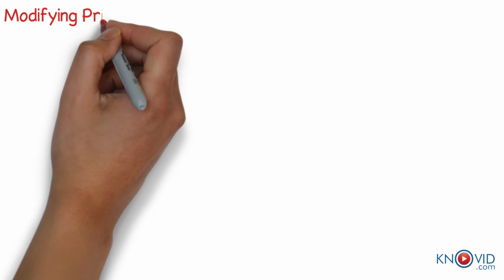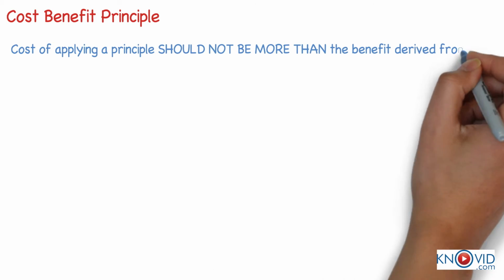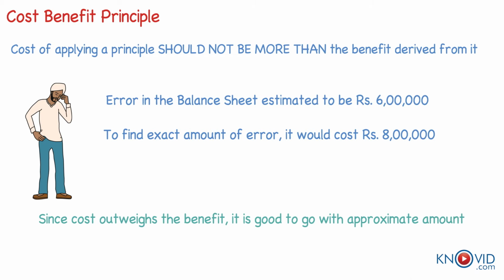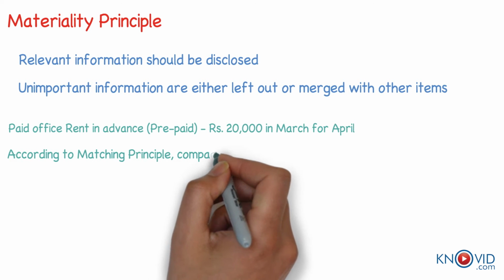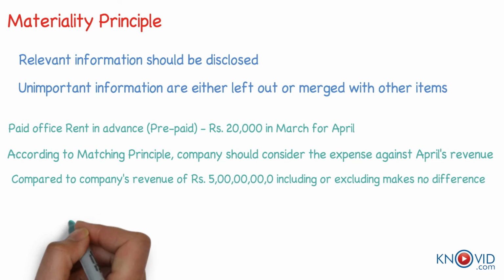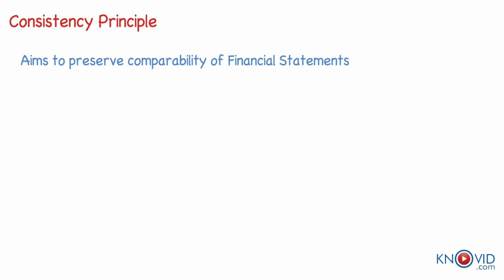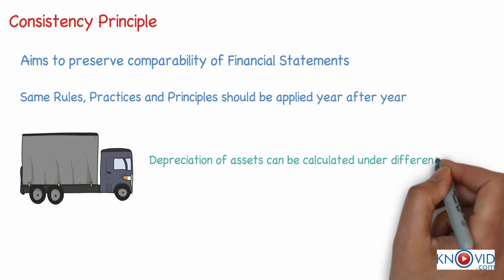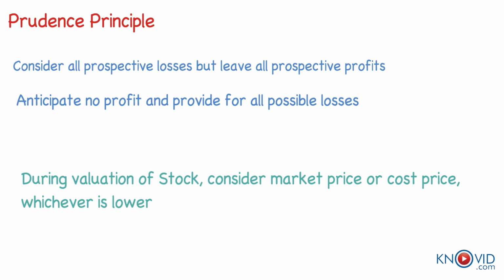Basics of Accounting in India: Modifying Principles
Basics of accounting